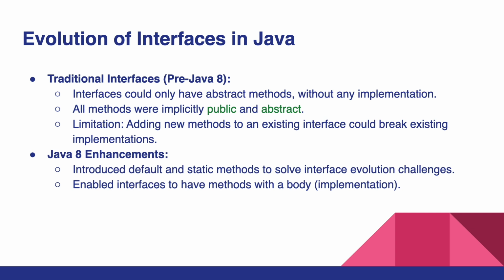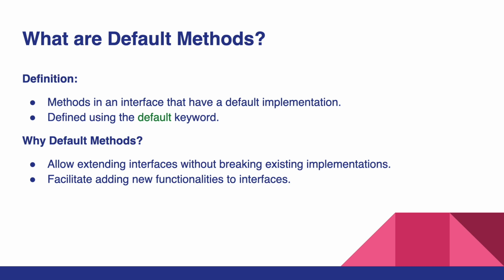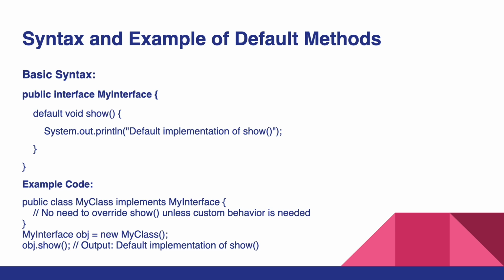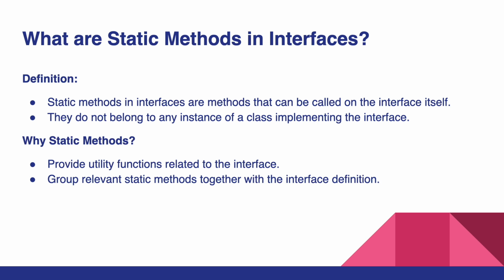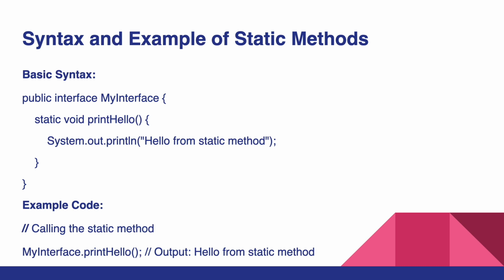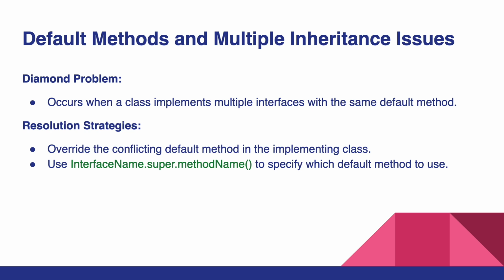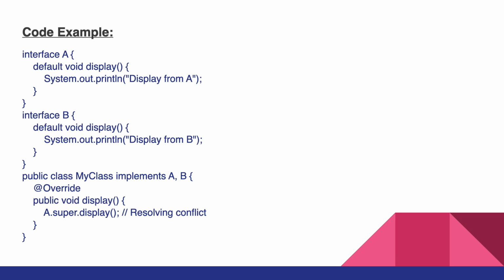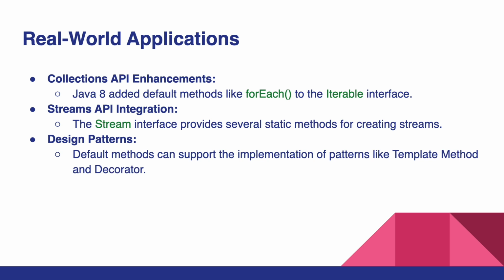Default and Static Methods in Interfaces in Java -A Deep Dive for Developers + Interview Preparation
Welcome to this in-depth exploration of Default and Static Methods in Interfaces in Java, introduced in Java 8. In this video, we dive into the evolution of interfaces, how default methods enable backward-compatible enhancements, and the utility of static methods for functional programming patterns. This video is perfect for experienced Java developers who want to strengthen their understanding of modern Java capabilities.

Key Takeaways:
Understand why default methods were introduced and how they enable interface evolution without breaking existing code.
Learn how to define default and static methods in Java interfaces with detailed code examples.
Explore real-world use cases for these methods in libraries like the Java Collections Framework.
Discover best practices for using these features effectively and avoid potential pitfalls.
Delve into multiple inheritance challenges and solutions for resolving conflicts.
Code Examples Included:
Syntax for creating and using default and static methods.
Resolving the diamond problem with multiple inheritance.
Factory methods and utility functions in interfaces.
Why This Topic Matters:
With the introduction of functional programming features in Java 8, understanding these interface enhancements is essential for writing modern, efficient, and clean Java code. These concepts are crucial for working with Streams API, lambda expressions, and other functional programming paradigms in Java.

Real-World Applications:
Learn how default and static methods have transformed popular libraries like the Java Collections Framework, making them more powerful and extensible. These techniques will help you write better Java code, design more maintainable APIs, and implement advanced functional programming patterns.